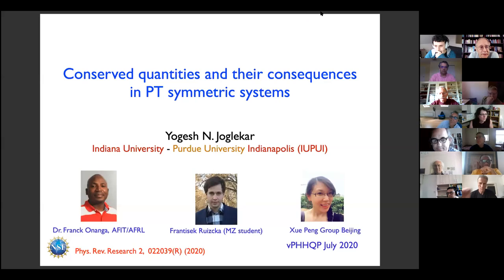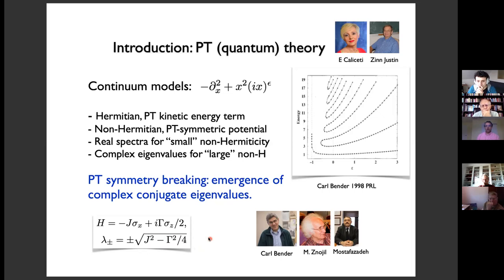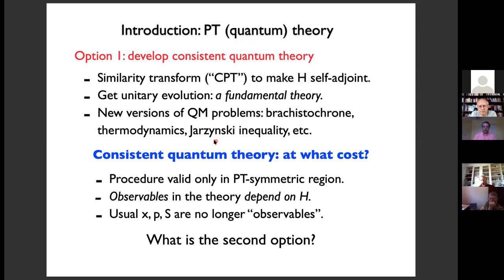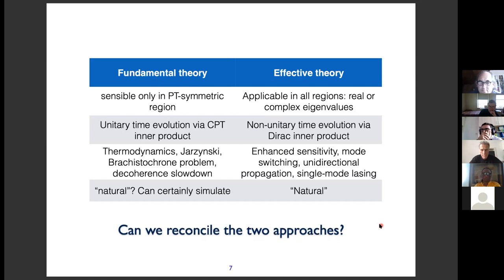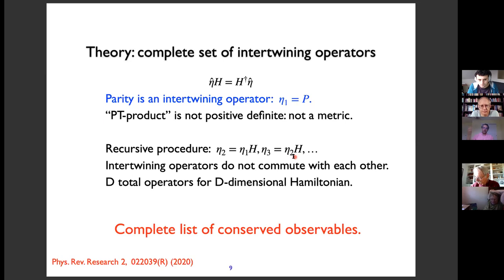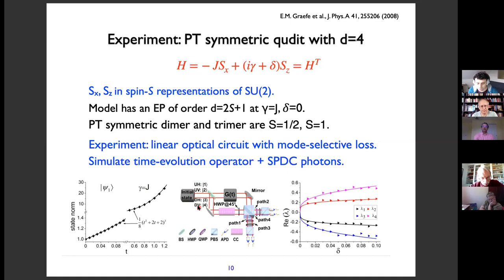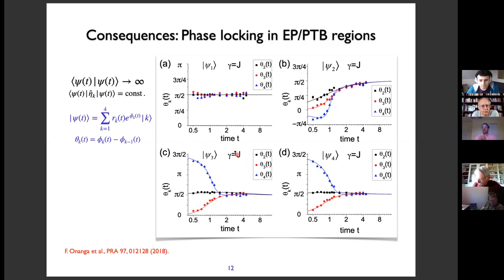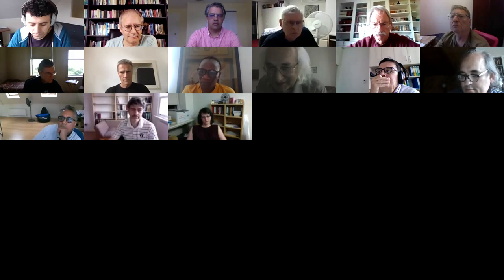Yogesh Joglekar, 16/07/2020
Conserved quantities and their consequences in PT symmetric systems: theory and experiments